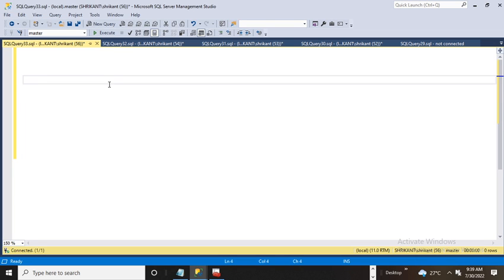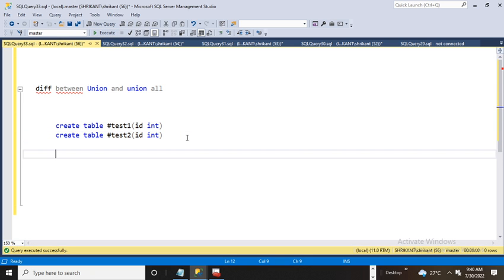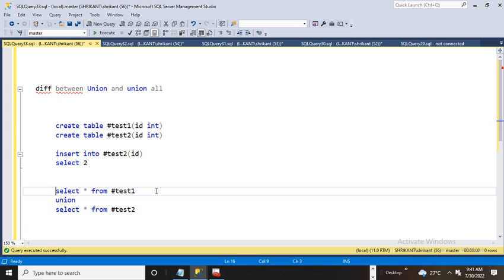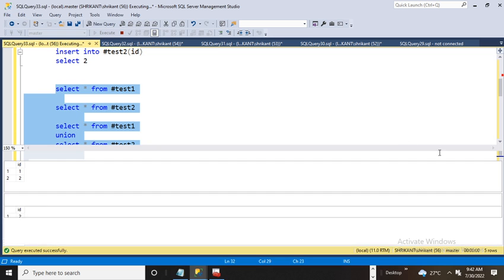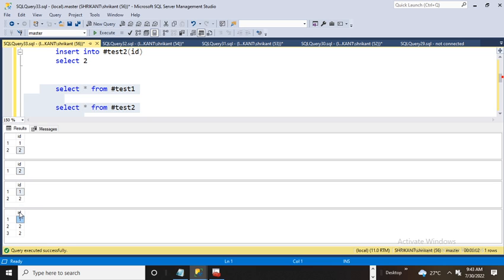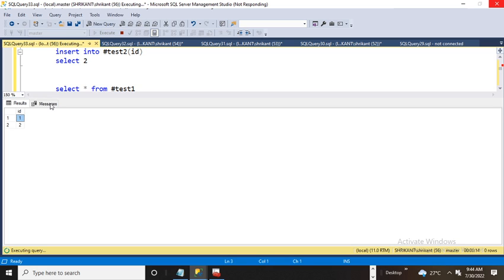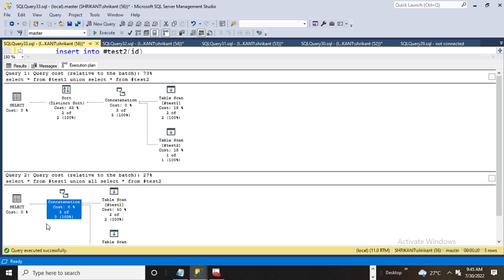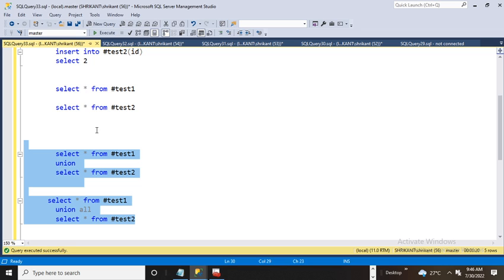Difference between Union and Union all